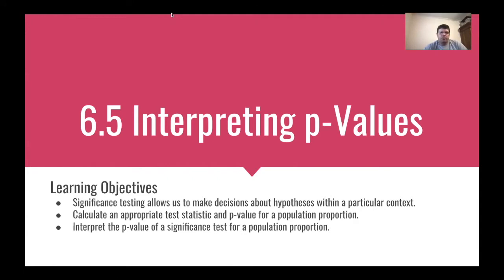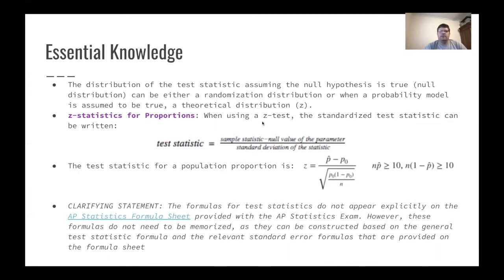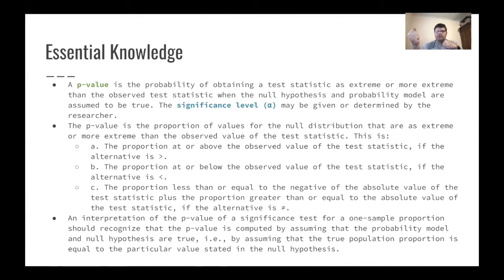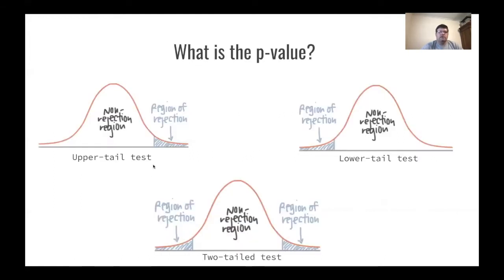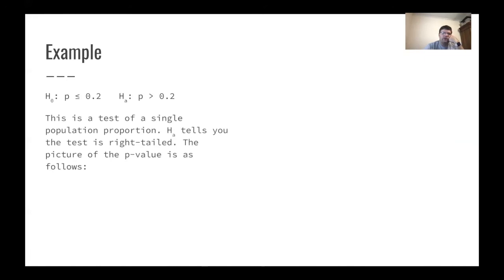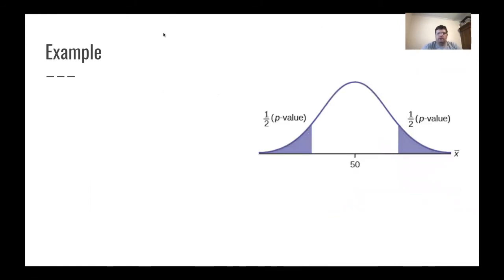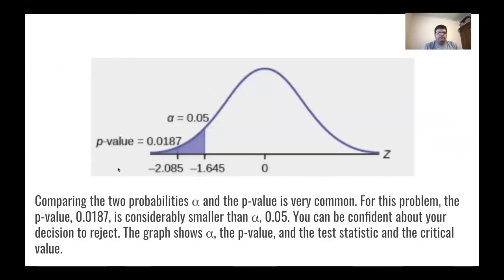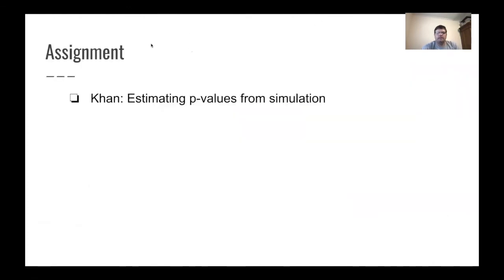AP Statistics 6.5 Interpreting p Values